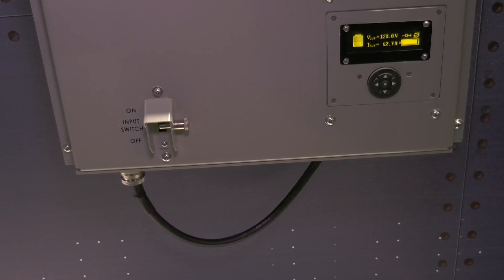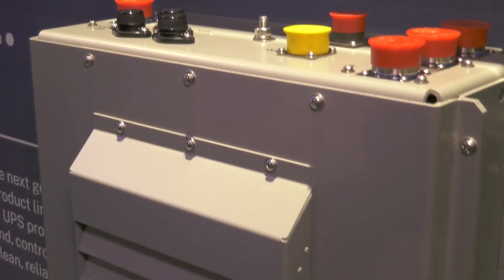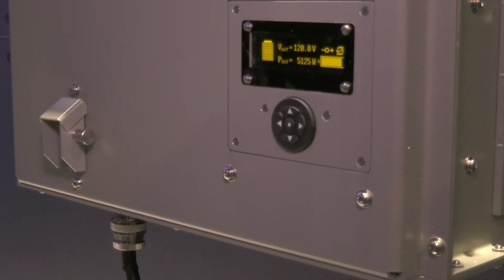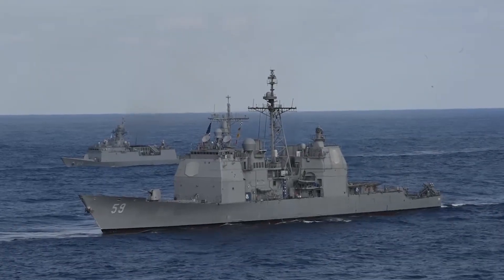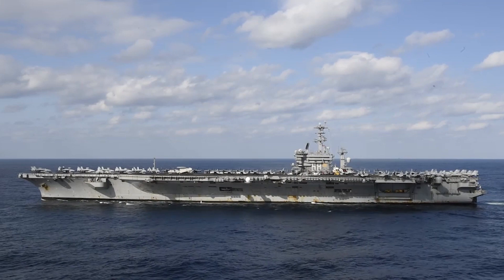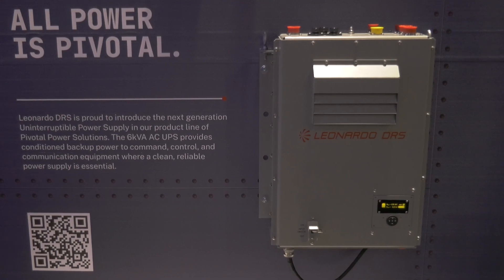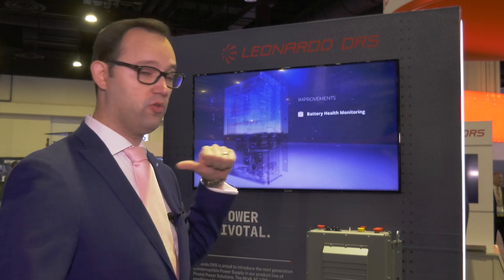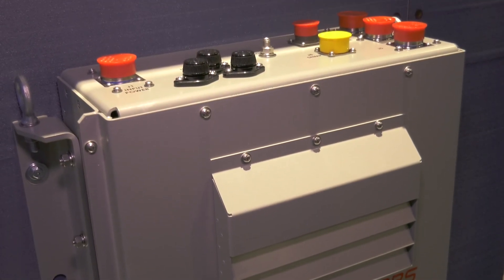Leonardo DRS 6kVA AC Uninterruptible Power Supply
Clean, Reliable, and Uninterruptible Power During Naval Operations
The new 6kVA AC Uninterruptible Power Supply (UPS) builds upon a proven legacy of reliable Pivotal Power Solutions for maritime operations.

For over 40 years, our line of Pivotal Power Solutions have provided both AC and DC power units with a proven record of reliable service. We have fielded thousands of units including installations on hundreds of ship platforms worldwide.

Leonardo DRS is proud to introduce the next generation UPS in our line of Pivotal Power Solutions. The 6kVA AC UPS provides conditioned backup power to command, control, and communication equipment where a clean, reliable power supply is essential.

The new 6kVA is smaller and lighter than the existing UPS units while providing significant improvements in power. It is fully MIL-spec and stand-alone qualified to the Navy’s gold standard for UPS equipment (MIL-DTL-24765B), which includes shock, electro-magnetic interference, and Vibration meaning it can be mounted directly to the ship.

The new 6kVA UPS also provides improvements in battery health monitoring and supports flexible battery configurations using both lead acid and lithium chemistries.

It is fully back-fit and forward fit compatible, giving the Navy flexibility to introduce alternate battery chemistries for reduced weight and extended backup time.

The Leonardo DRS 6kVA AC UPS is a trusted and reliable MIL-spec power supply providing clean, uninterruptible power when you need it most.  For the Navy, All Power is Pivotal.